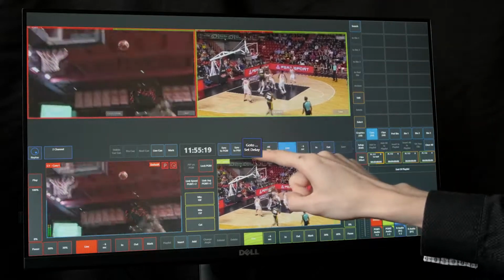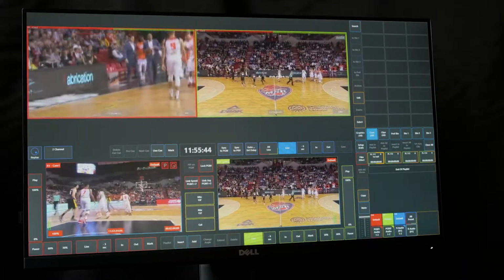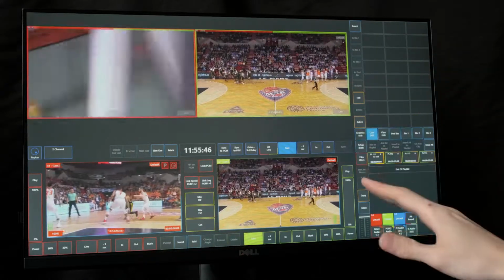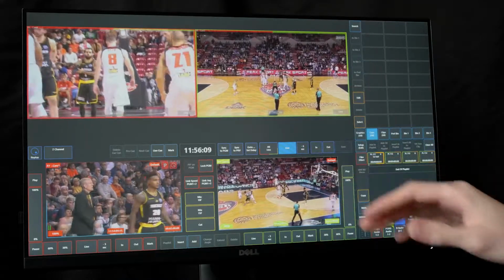Using ViBox For Program Delay from Simplylive by VidOvation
Using a combination of the ViBox SloMo and RefBox applications, Simplylive demonstrates how a single operator can create powerful picture-in-picture enhanced replays with the ability to pinch and zoom on any source in real time.